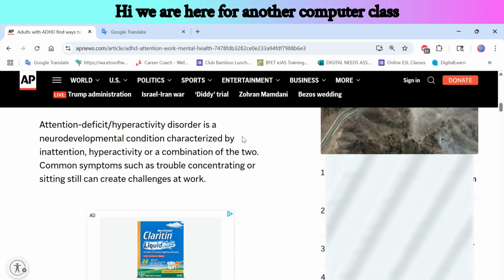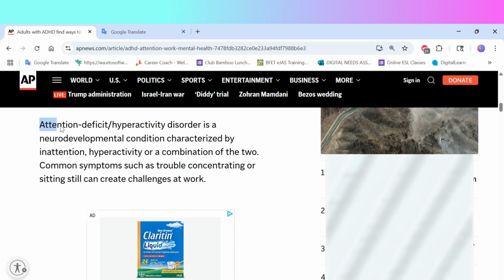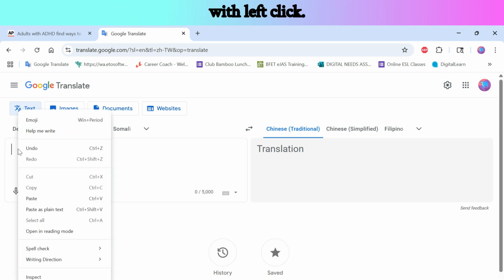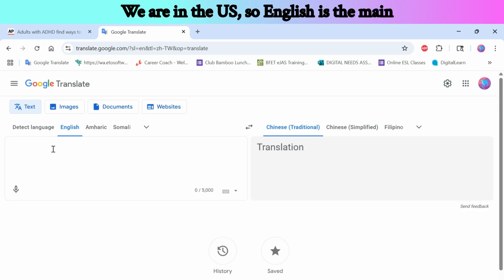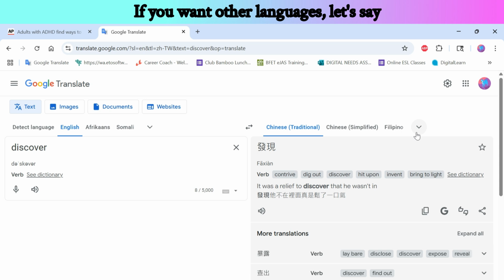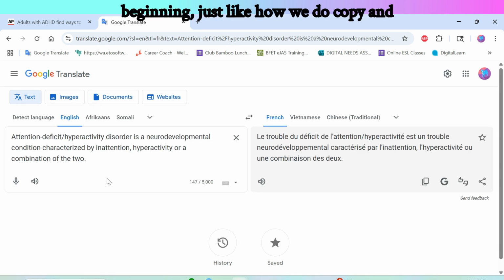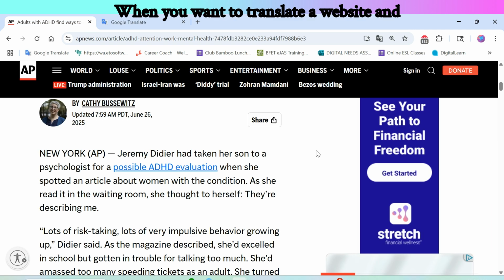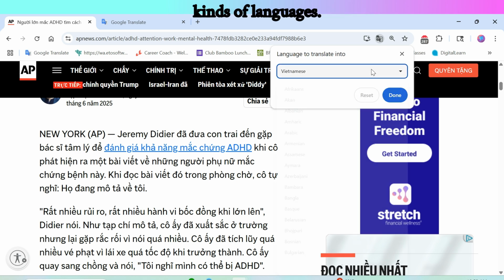Computer Basics: Copy & Paste and Google Translate Improved